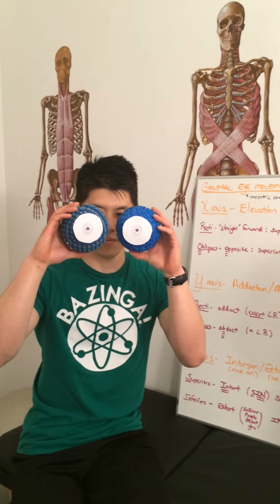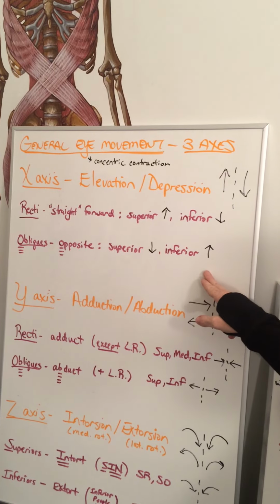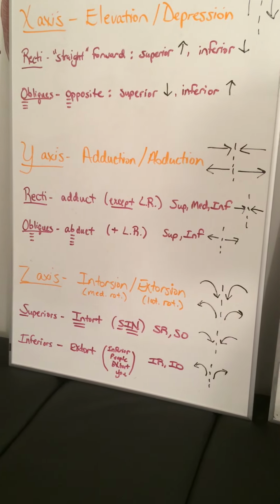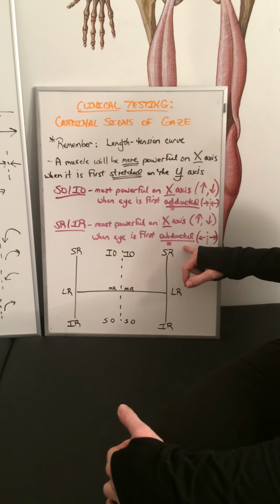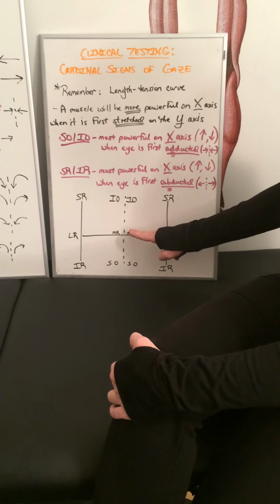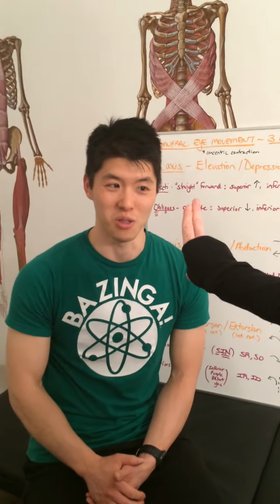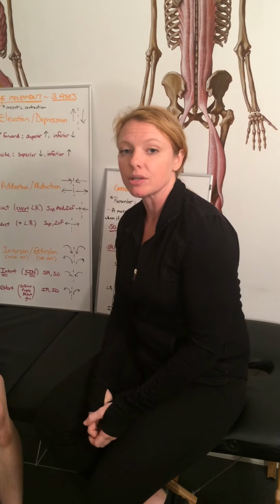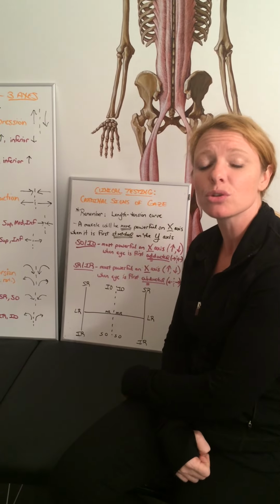DOOLEY NOTED: Eye Movement and Clinical Testing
Video Dooley Noted: 6/5/15

Eye Movement and Clinical Testing

In this video segment of Dooley noted.  Dr. Kento Kamiyama and I spend some time our homebase, catalyst SPORT, to discuss eye movement and clinical testing.

Watch how to properly understand the movements, and then apply it to the clinical "standard H" of the cardinal signs of gaze.

As always, it's your call.

 - Dr. Kathy Dooley